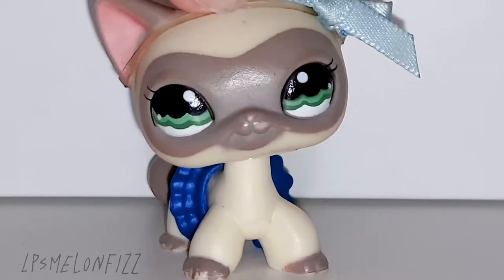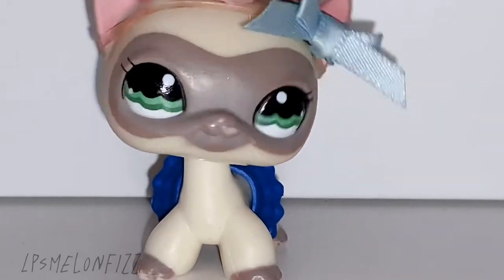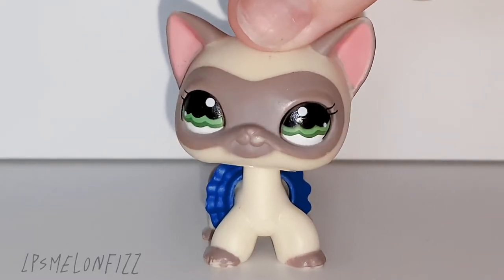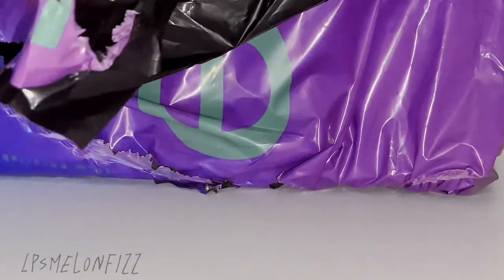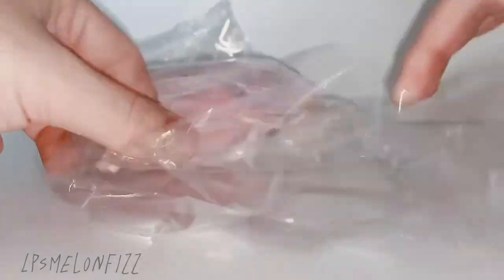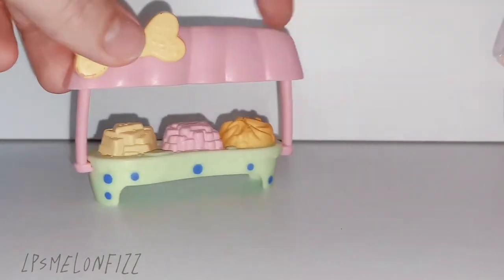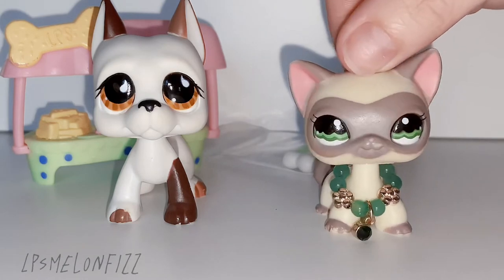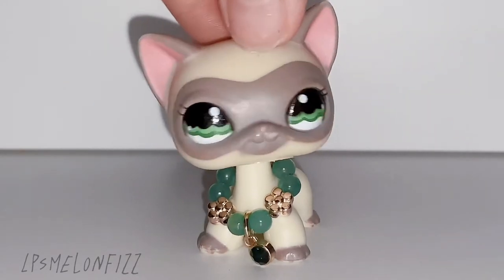My Lps Collection & Unboxing of new Lps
Hey,
It's Melon. Here is my collection so far & an unboxing of some recent purchases. Please know that I am not trying to show off or brag about the pets I have.  I hope you enjoy! :)

I will be making more videos like this in the future and I do have another unboxing video filmed that needs editing so that should be uploaded in the next week or two.

Original Title(s):
• Midnight Love
• Affection

From the Zexcs anime "DIABOLIK LOVERS"「ディアボリックラヴァーズ」
Aired: Sep 16, 2013
Composed, arranged, and produced by Yuki Hayashi
Album(s):

DIABOLIK LOVERS オリジナルサウンドトラック vol.1／林ゆうき
DIABOLIK LOVERS オリジナルサウンドトラック vol.2／林ゆうき